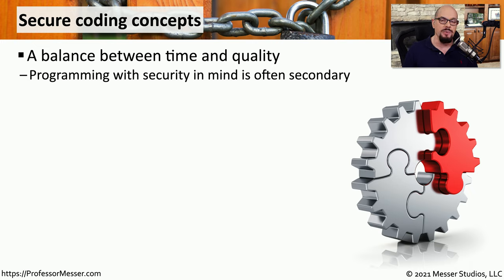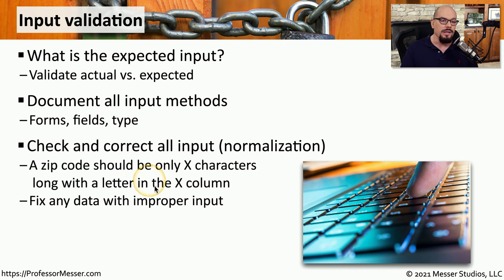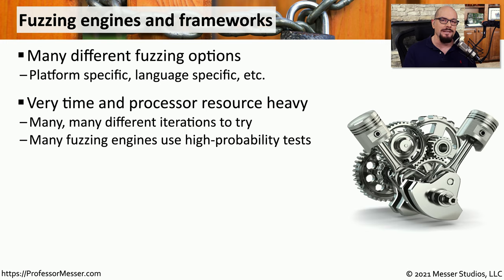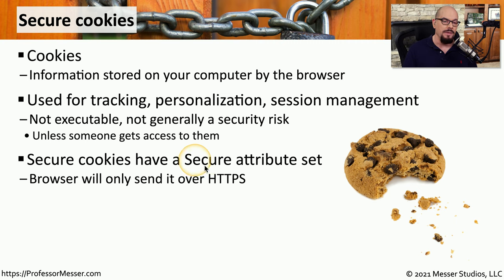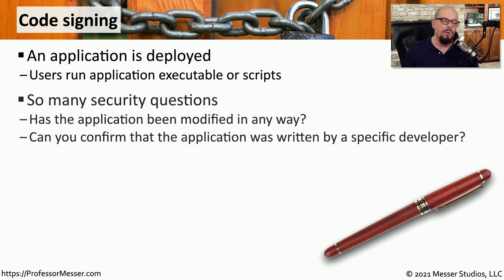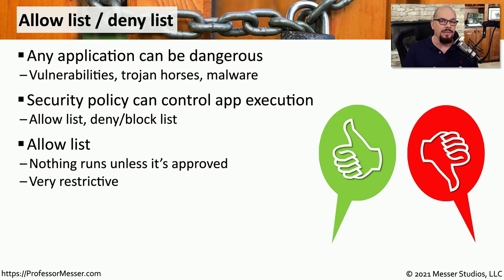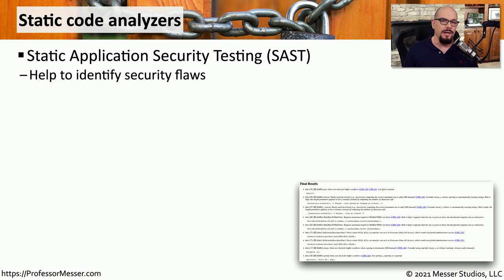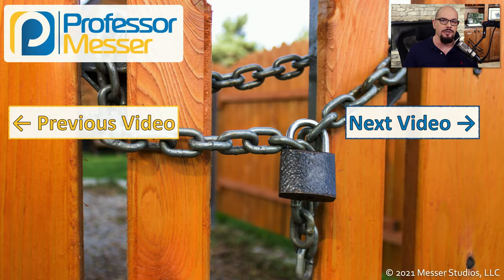Application Security - SY0-601 CompTIA Security+ : 3.2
Application development use a number of different techniques to keep our applications secure. In this video, you’ll learn about input validation, fuzzing, secure cookies, code signing, and more.